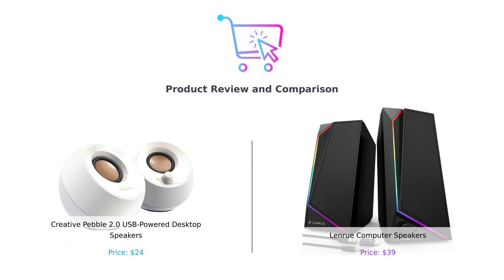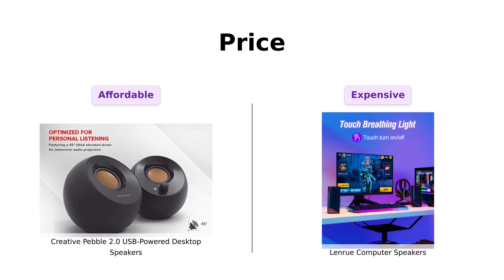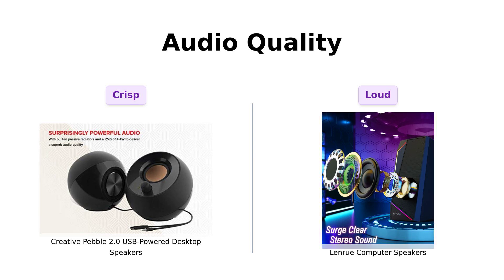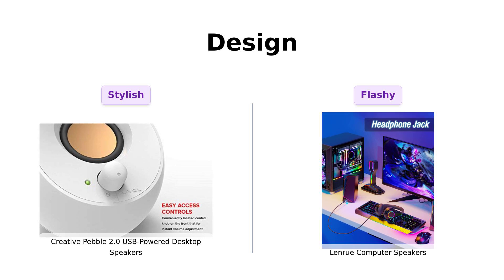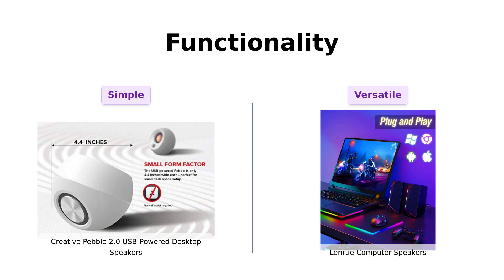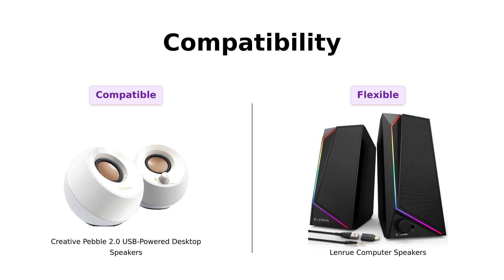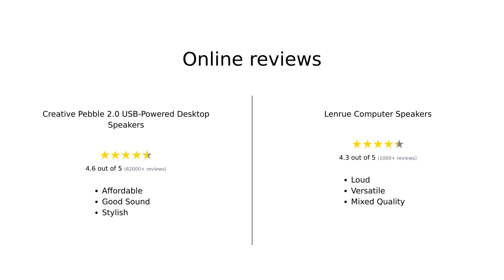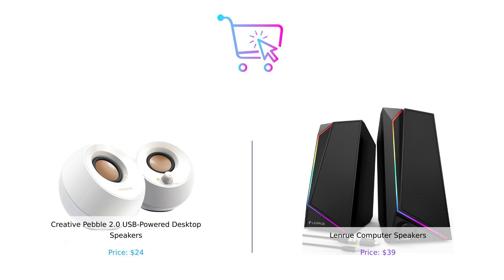🔊 Compare Creative Pebble vs LENRUE Computer Speakers! 🎵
Looking for the perfect desktop speakers? Check out the comparison between the Creative Pebble 2.0 USB-Powered Desktop Speakers in White and the LENRUE Computer Speakers with USB-C Connectivity

Find out which one suits your needs better based on features, audio quality, and pricing! 🎧🔊🎶